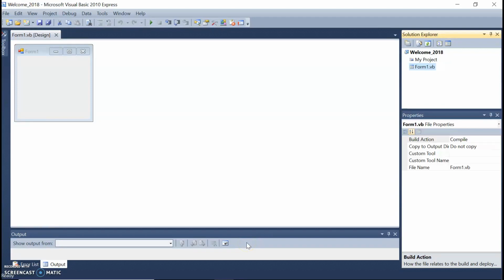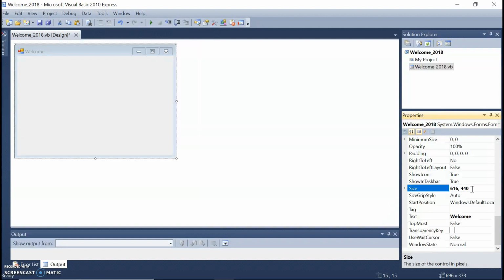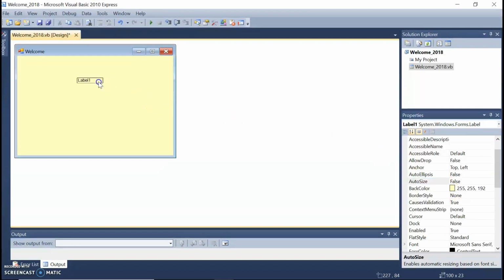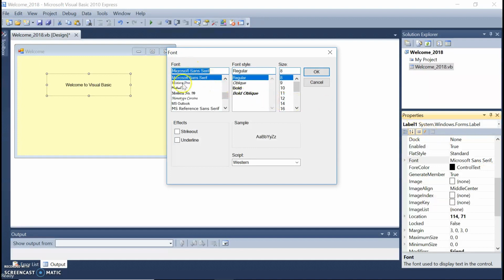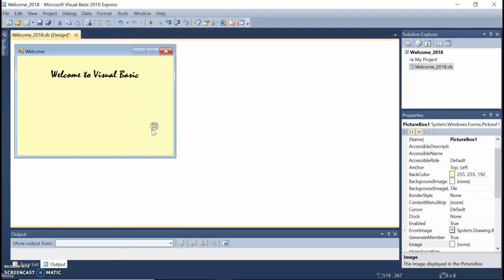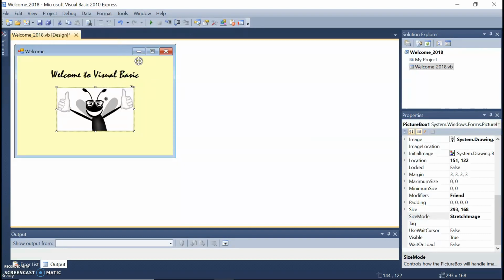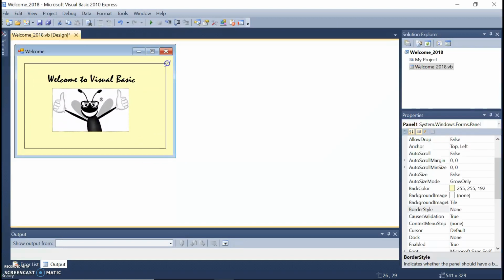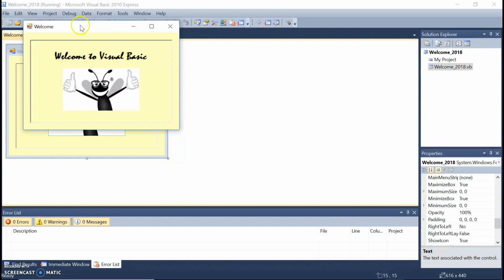VB Using a Label, Panel, Picture Box Properties